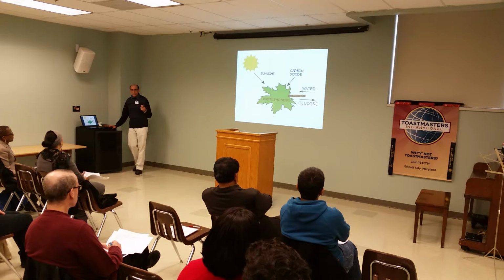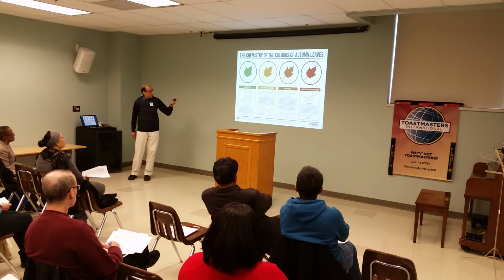January 9th Meeting part 3